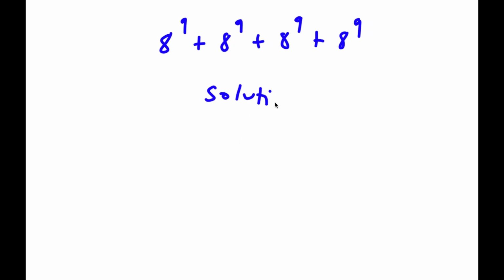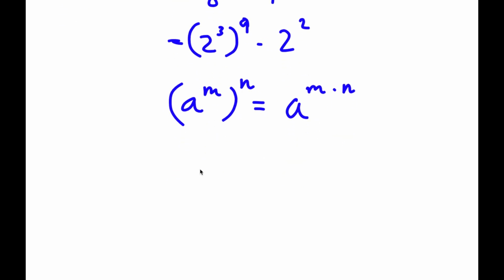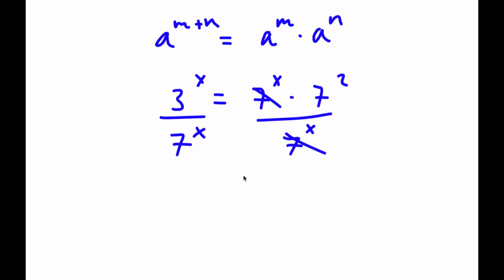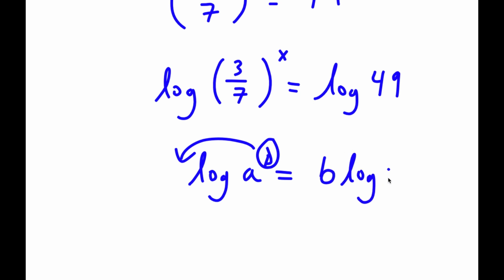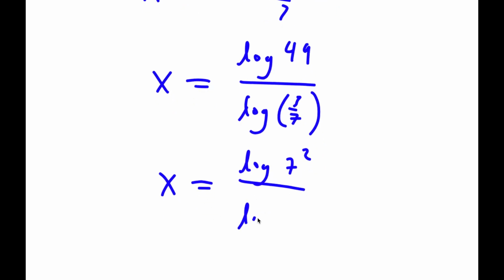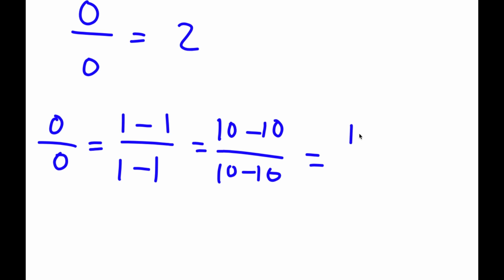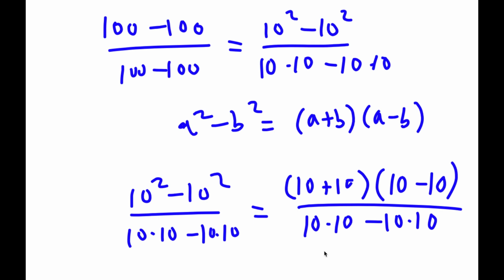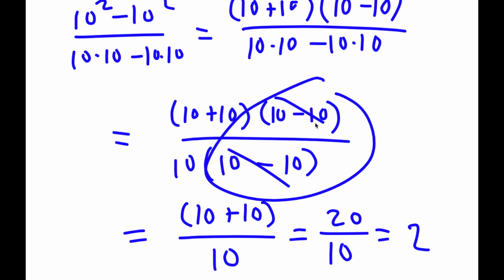A Simple Problem Thats Not So Simple | A Nice Exponential Equation